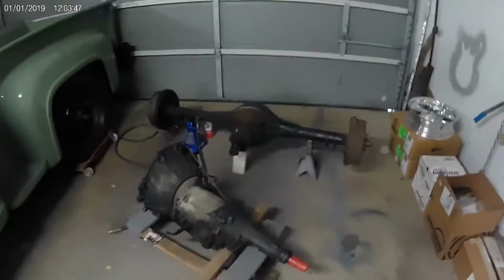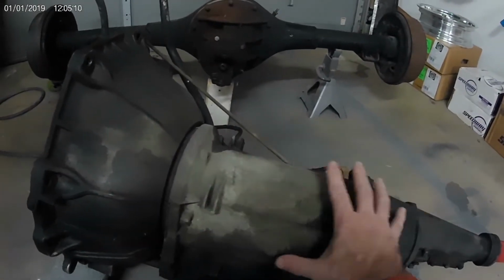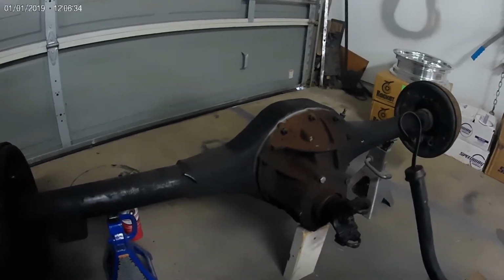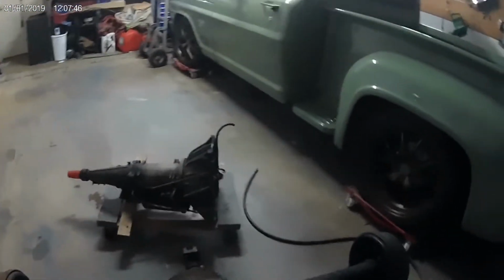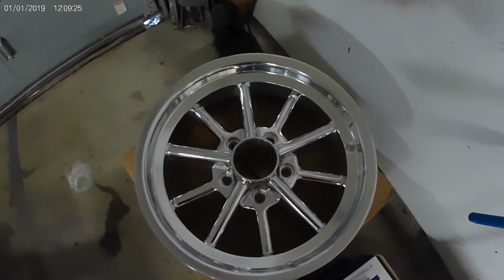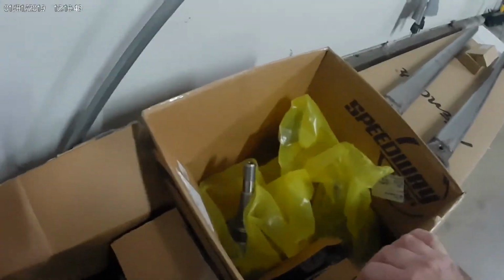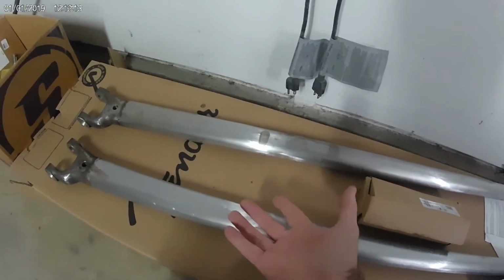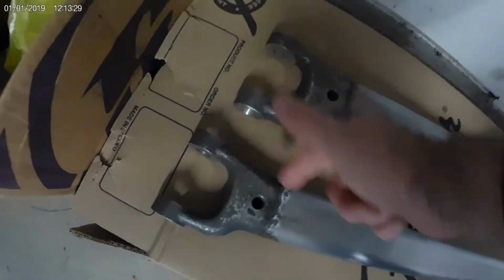Ep 1, 1932 Ford 3 Window Coupe, Highboy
This the first episode of a new build, a 1932 Ford Highboy 3 Window Coupe.